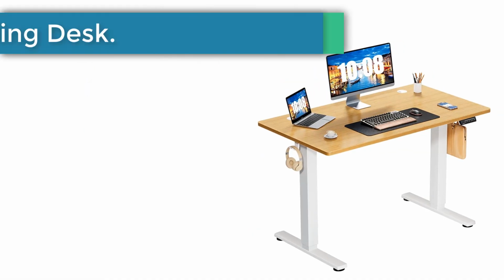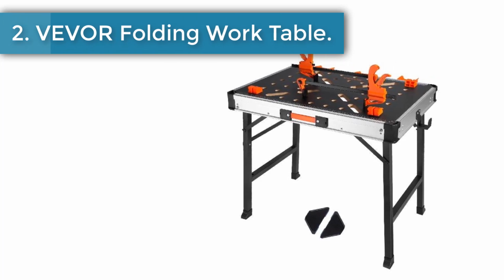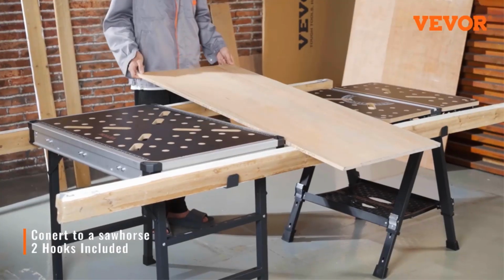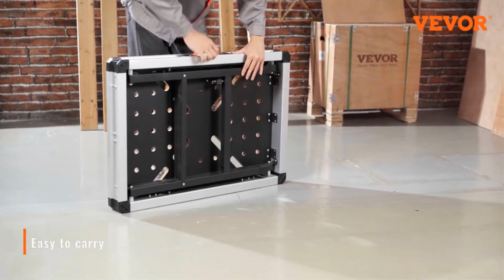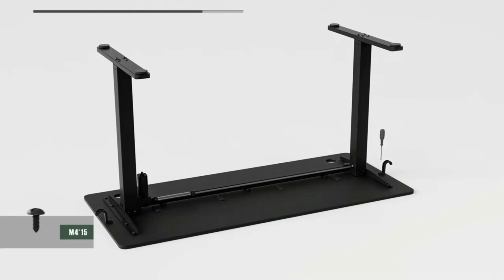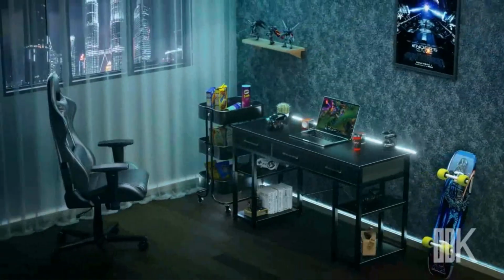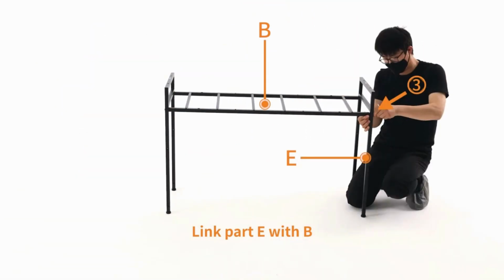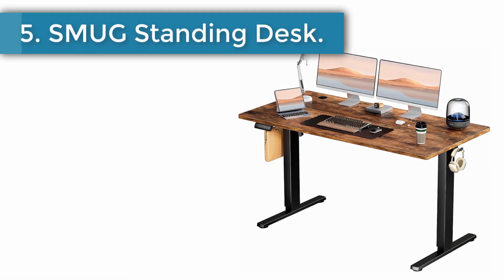✅TOP 5 BEST PORTABLE JOBSITE TABLE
1. XMSJ Standing Desk.

2. VEVOR Folding Work Table.

3. Electric Standing Desk.

4. ODK Office Small Computer Desk.

5. SMUG Standing Desk.

In this video, we listed the BEST PORTABLE JOBSITE TABLE that are available on the market for their true quality, actually, I tried to make the list based on their popularity quality-price durability user opinions and more.